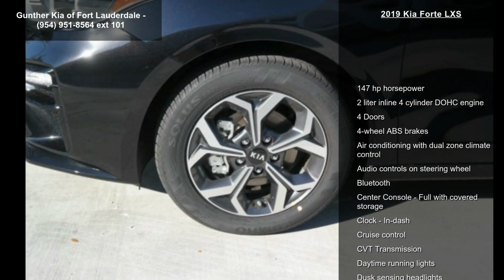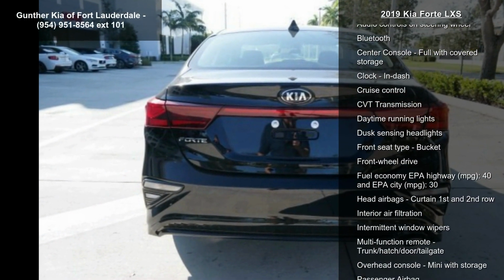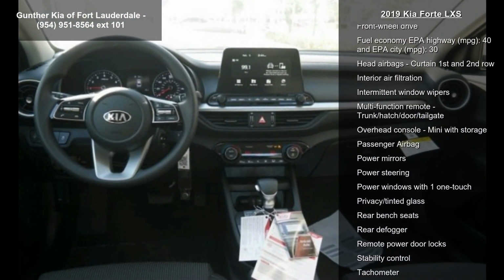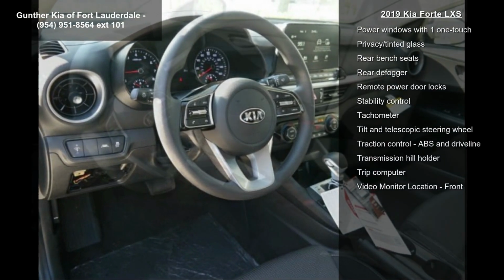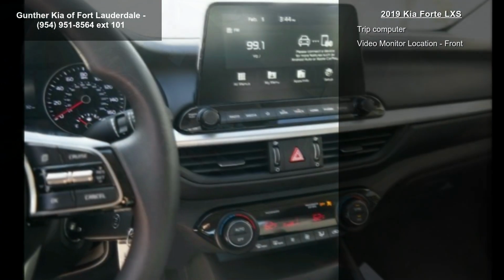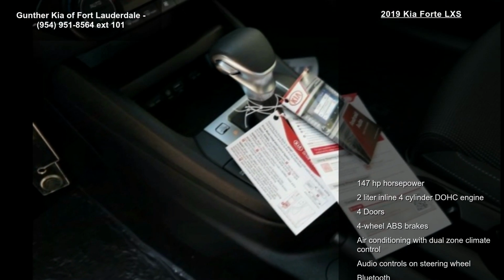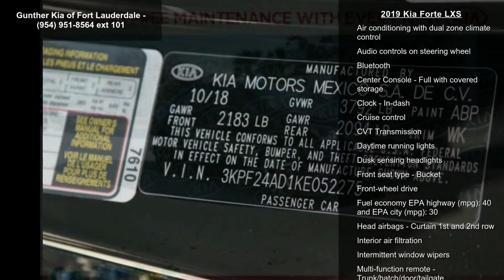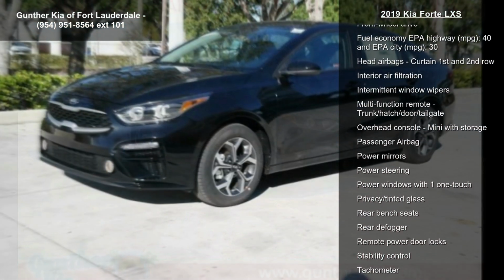2019 Kia Forte LXS